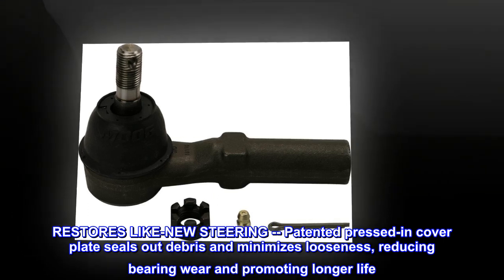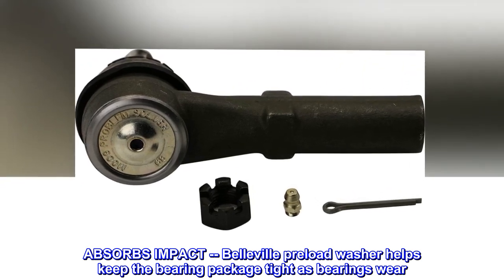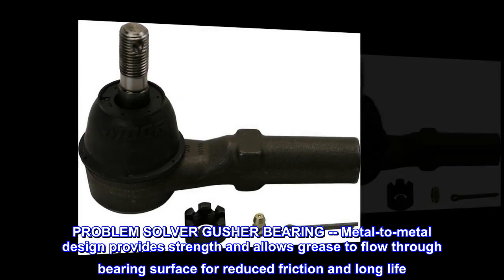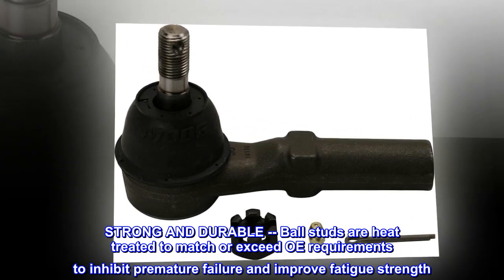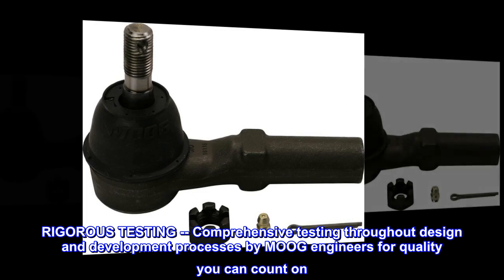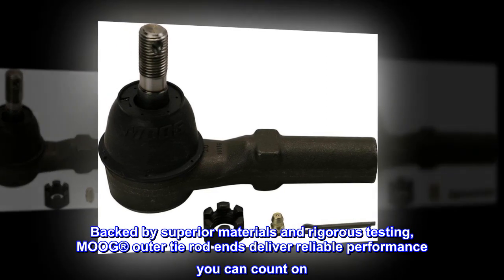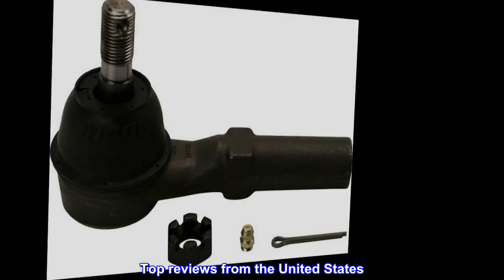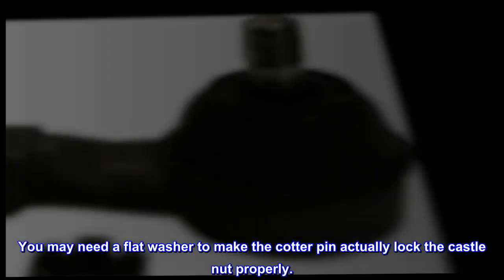MOOG ES3609 Tie Rod End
RESTORES LIKE-NEW STEERING -- Patented pressed-in cover plate seals out debris and minimizes looseness, reducing bearing wear and promoting longer life
GREASEABLE SOCKET -- Reduces corrosion and wear by allowing new lubricant to flush contaminants
ABSORBS IMPACT -- Belleville preload washer helps keep the bearing package tight as bearings wear
PROBLEM SOLVER GUSHER BEARING -- Metal-to-metal design provides strength and allows grease to flow through bearing surface for reduced friction and long life
STRONG AND DURABLE -- Ball studs are heat treated to match or exceed OE requirements to inhibit premature failure and improve fatigue strength
EASY TO INSTALL -- Precision tolerances for easy installation and steering alignment giving you a perfect fit right out of the box
COMPREHENSIVE COVERAGE -- Available for foreign and domestic nameplates
RIGOROUS TESTING -- Comprehensive testing throughout design and development processes by MOOG engineers for quality you can count on
Backed by superior materials and rigorous testing, MOOG® outer tie rod ends deliver reliable performance you can count on. MOOG problem-solving innovations ensure fast, hassle-free installation.

MOOG is good
Installed on a 09 2500HD to replace OEM parts. Works great. You may need a flat washer to make the cotter pin actually lock the castle nut properly.